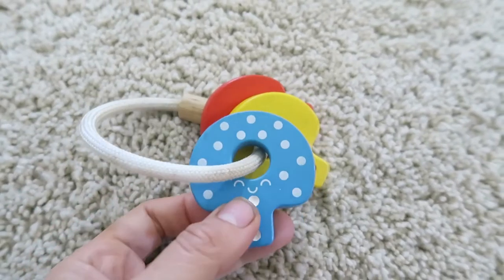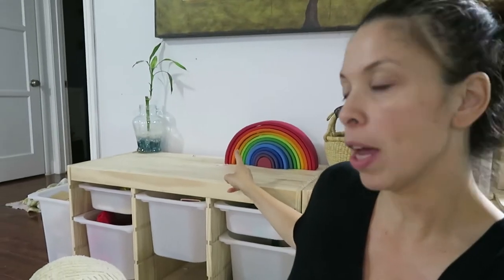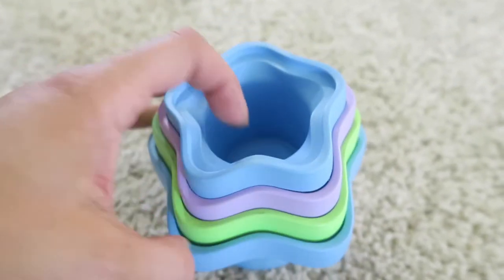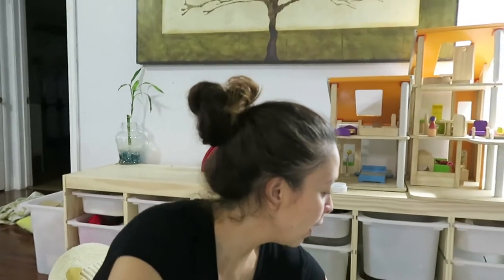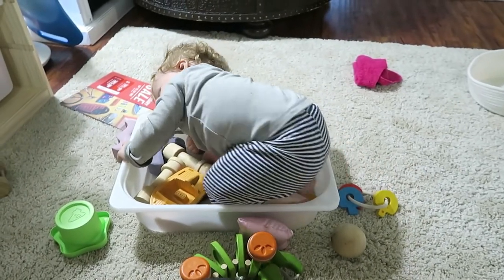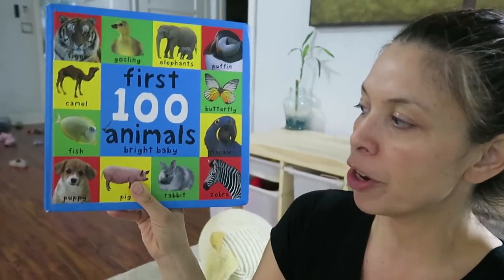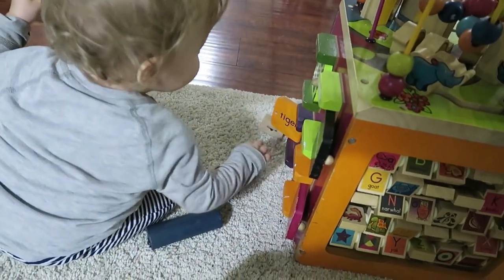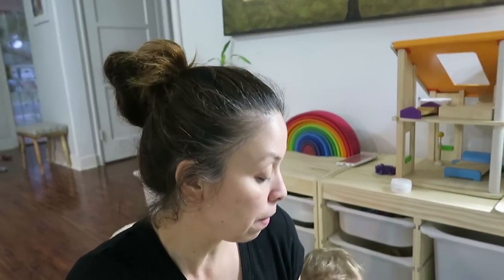Natural Baby Toys - Baby Toys 3 to 6 months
Baby Toys 3 to 6 months old.

Hi guys thanks so much for coming back to my channel. Just wanted to give you guys an idea of baby toys 3 to 6 months old that we used for our both our daughters. We try and stick to natural baby toys make out of wood and not plastic. I also try and stick to open ended toys.

Plan Toys Keys

Bell Cylinder:

Plan Toys Dancing Alligator

Green Toys Stacking Cups

Under The Nile Scrappy Cats - Assorted Patterns, Sold Individually

Plan Toys Alphabet A-Z Tiles

Art for Baby Board book – September 8, 2009

Priddy Baby Books

Holztiger Animals

B. Zany Zoo Wooden Activity Cube

Baby Mirror

cotton ball: